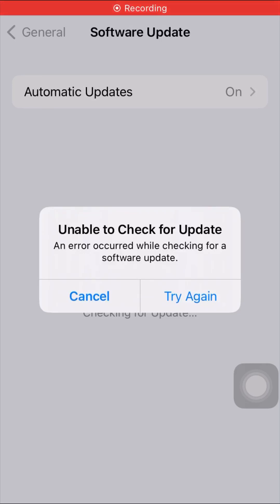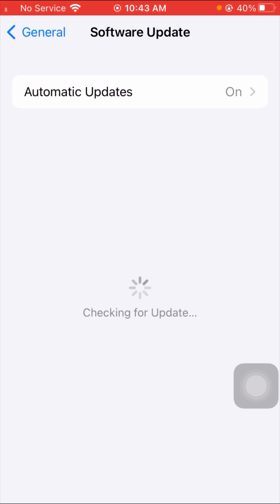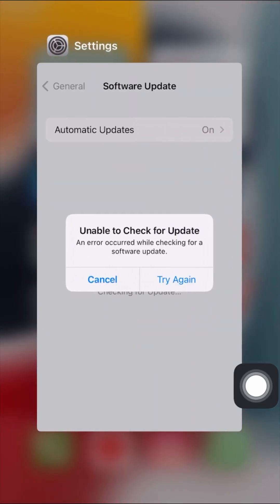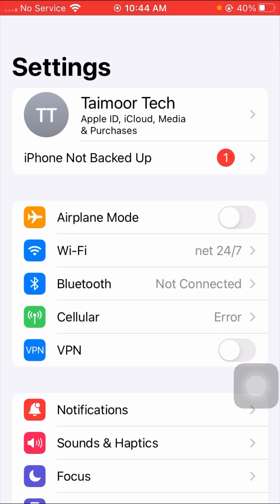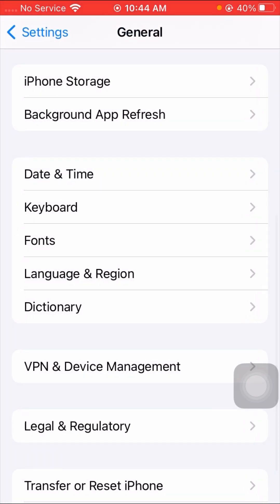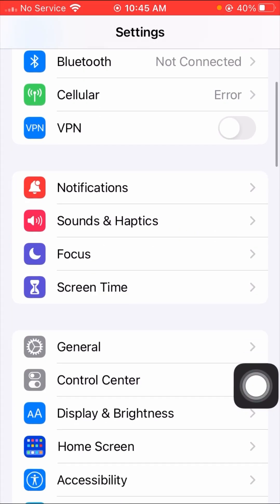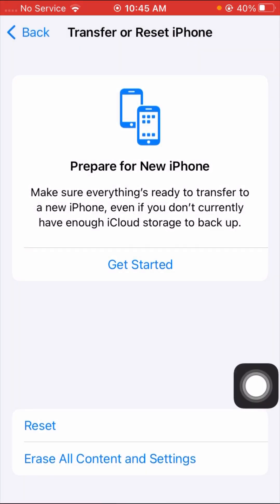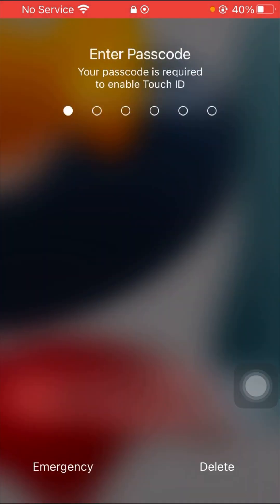Unable to check for software update |An error occur while checking for software update |iOS 17 |2023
Topics;

Topics;

1 : Your Search :

6 :this item is not available in your country
7 :any country download problem solved
country
8 :problem solved

2: Others Informtive video

1 :how to fix apps not downloading on app store

2 : how to fix iphone is original or fake

3 : how to fix cannot connect to app store

4 : Follow me on other YouTube channel

Thanks.  ♥️♥️♥️♥️♥️♥️♥️♥️♥️♥️♥️♥️♥️♥️